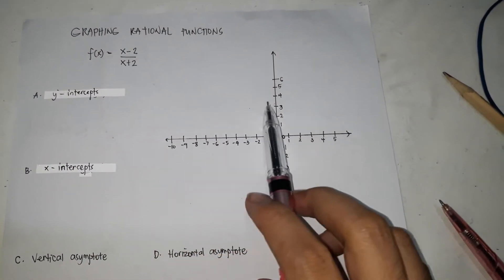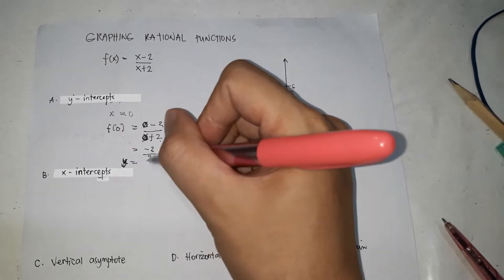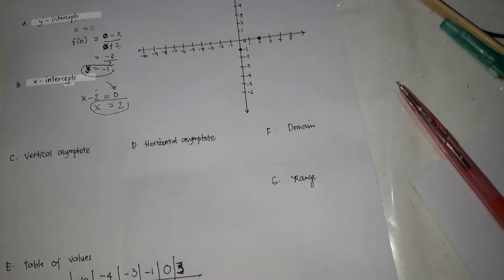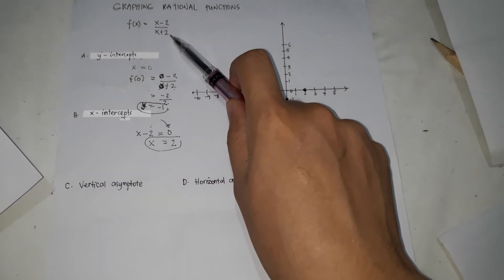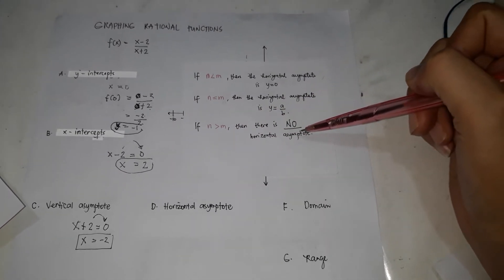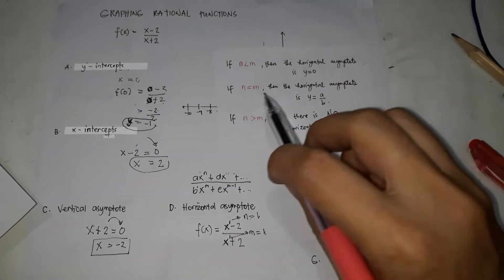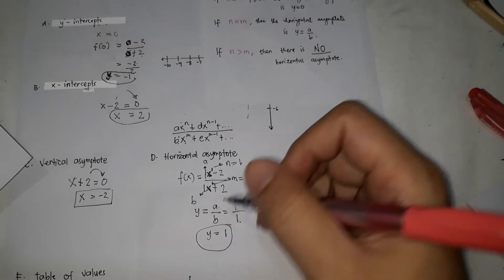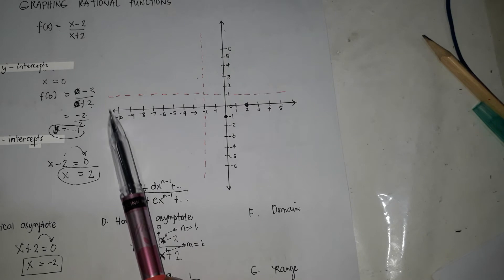Graphing Rational Functions 1